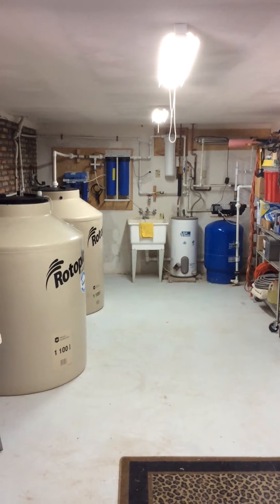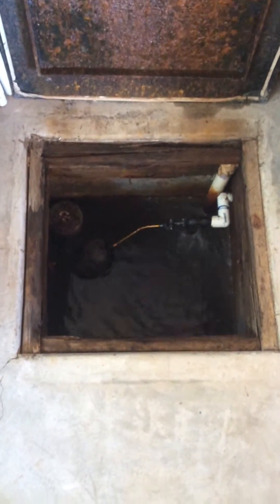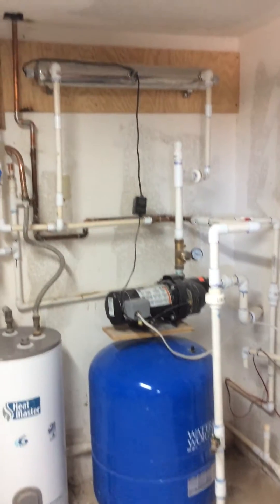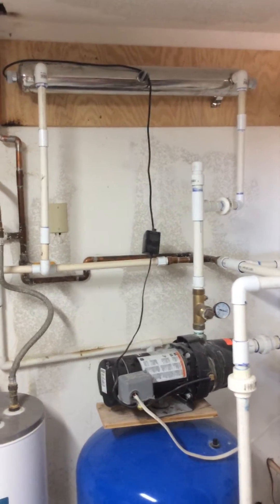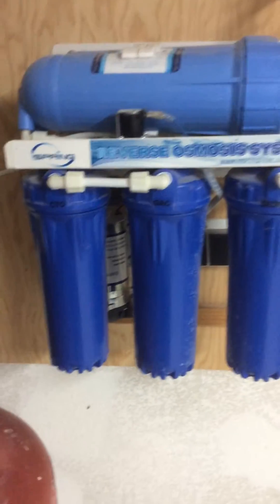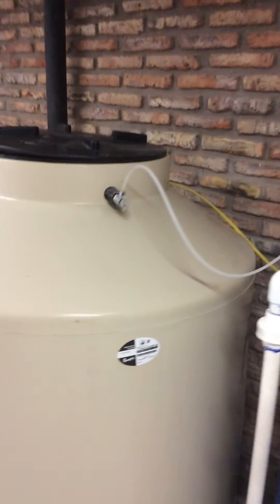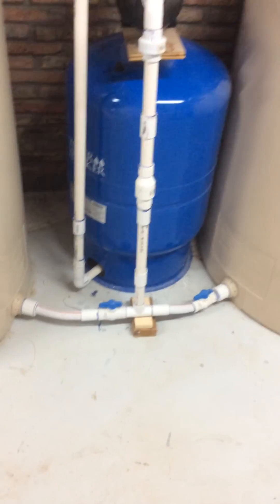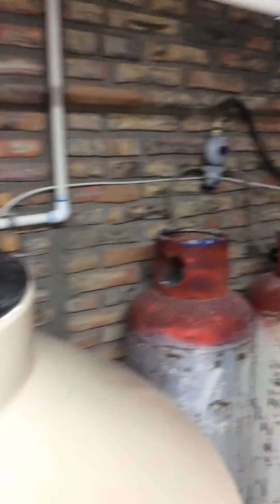Whole House Reverse Osmosis Water Filter System, part 2 Detail configuration in basement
How to build a whole house reverse osmosis water filter system with iSpring commercial reverse osmosis water filter system, big blue whole house water filter, water storage tank, and on-demand pressure booster pump